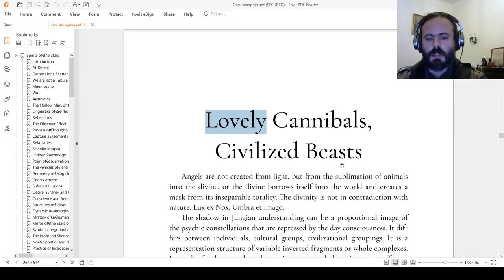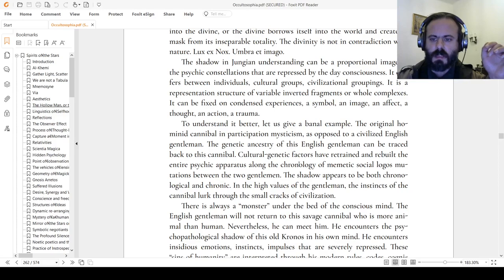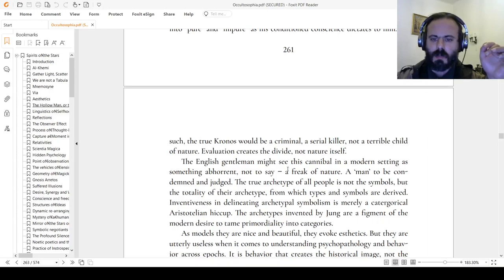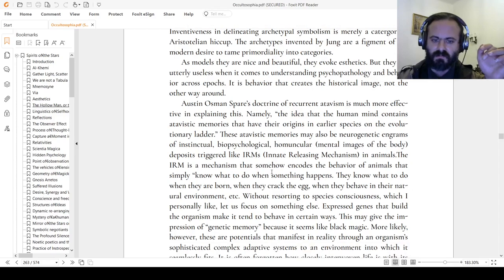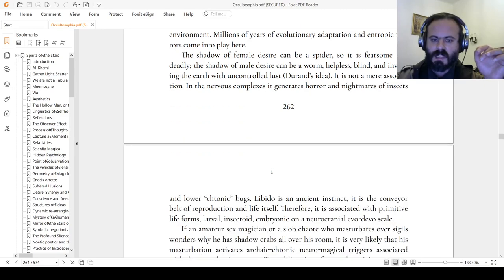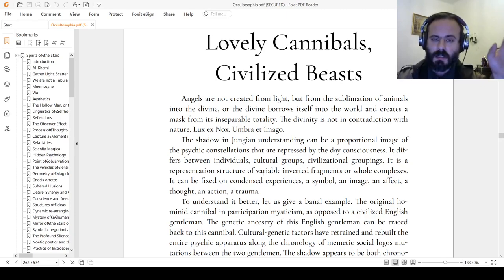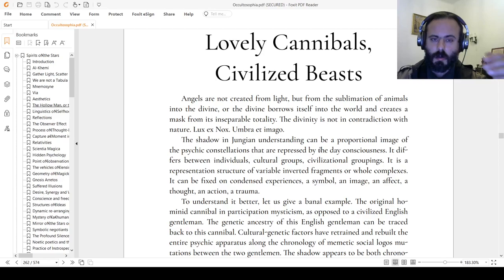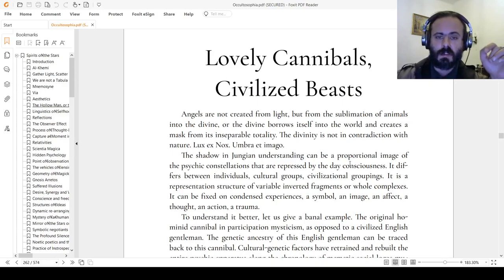Nature or Nurture? Are we Innately Good or Evil? Tartarism and the Inner Beast in Everyone.